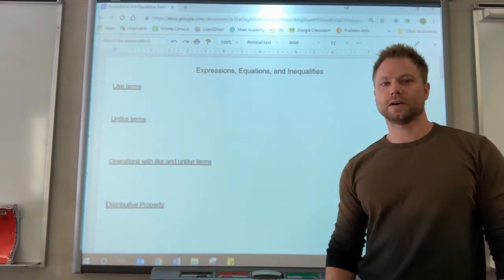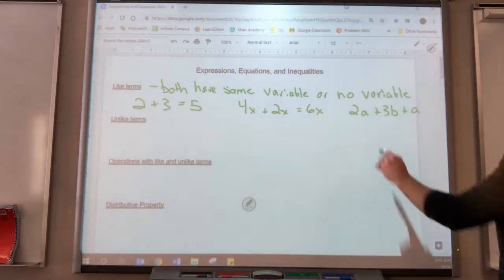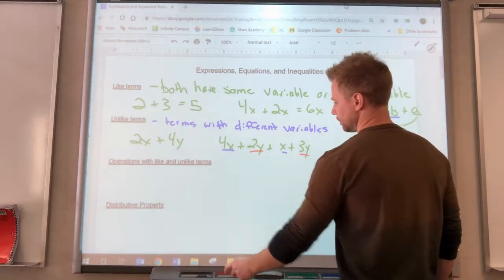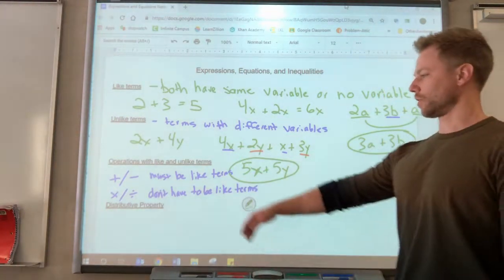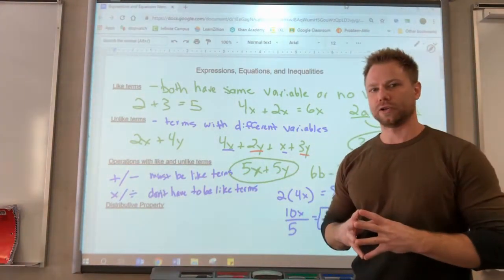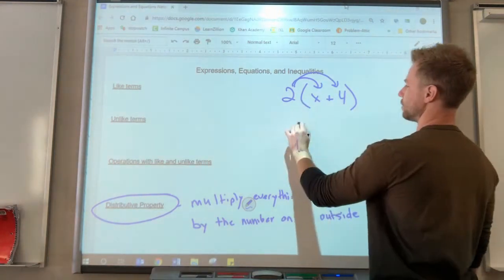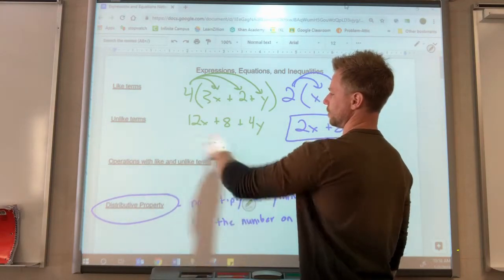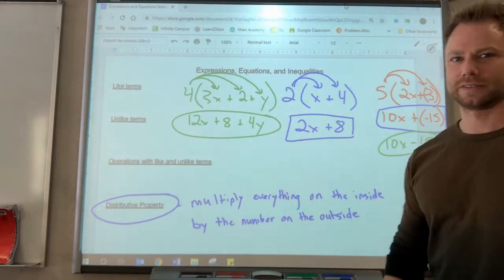EEI Objective 1 Instruction